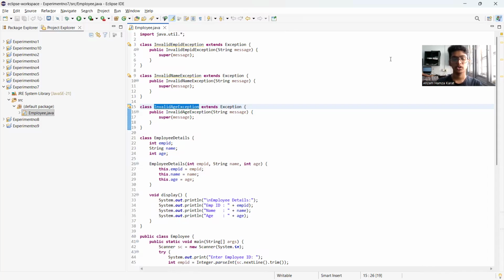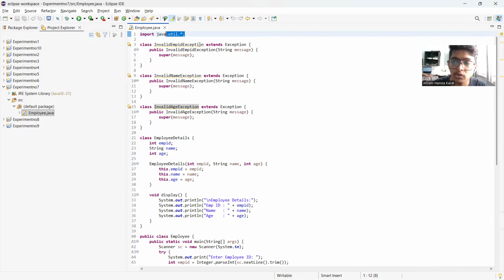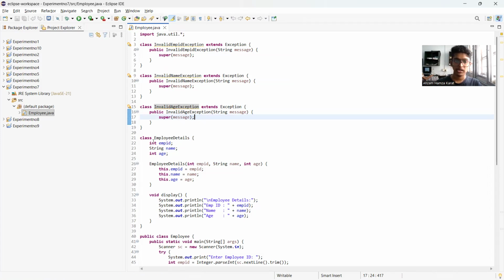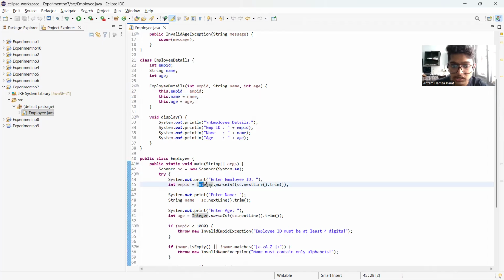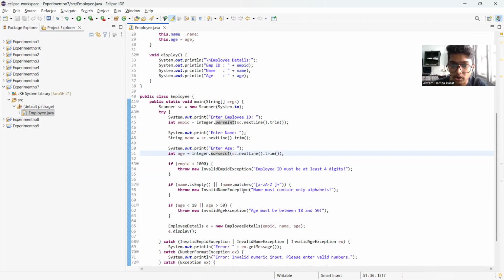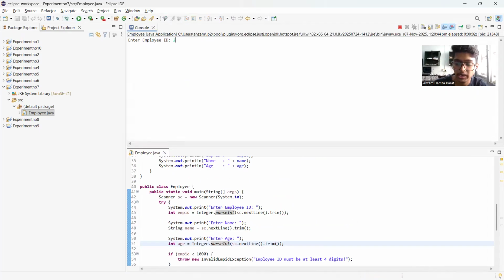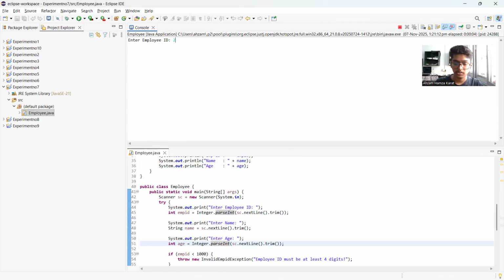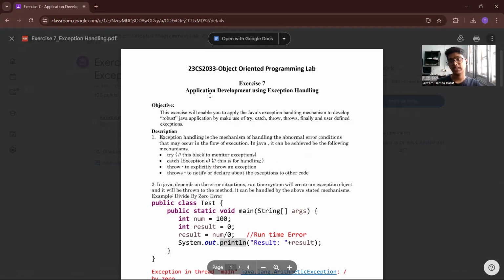Exercise 7 - Application Development using Exception Handling